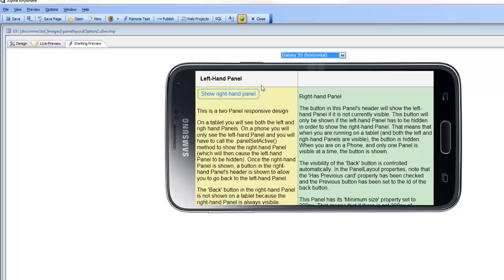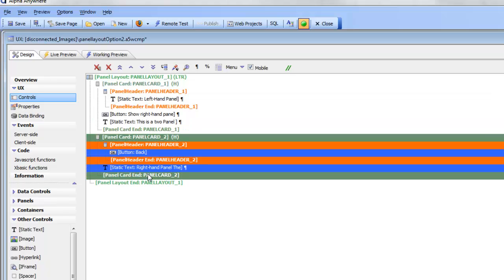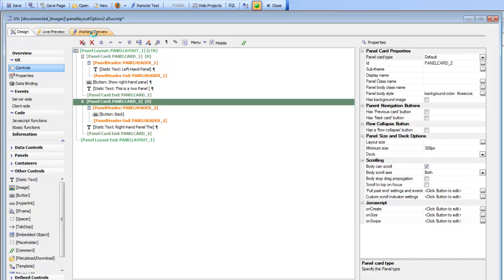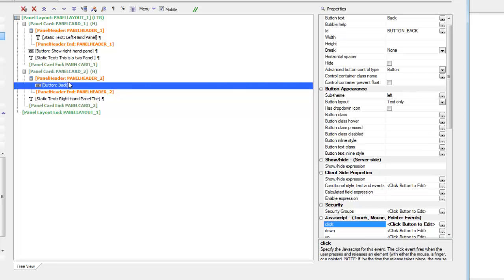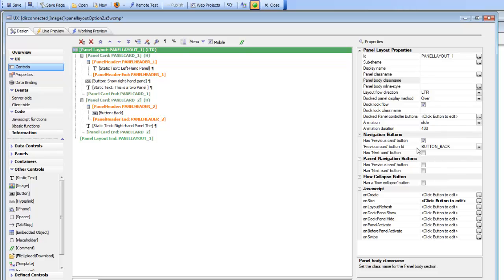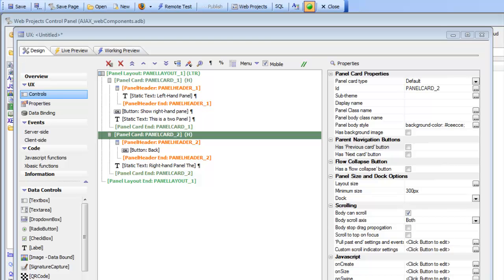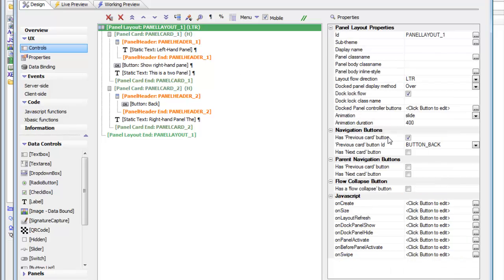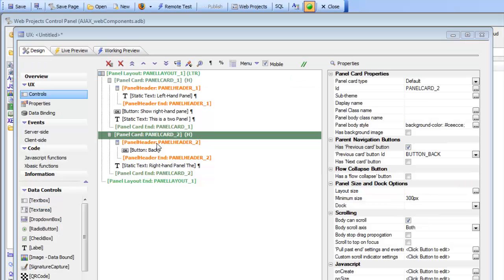AA UX Two Panel Responsive Layout Part 1, 2 and 3